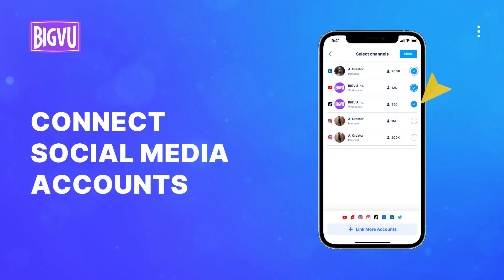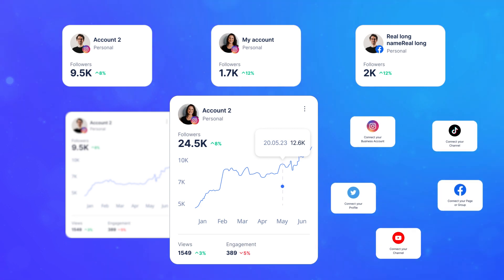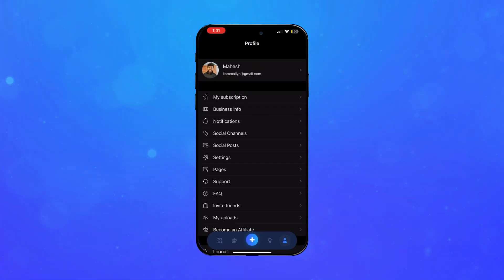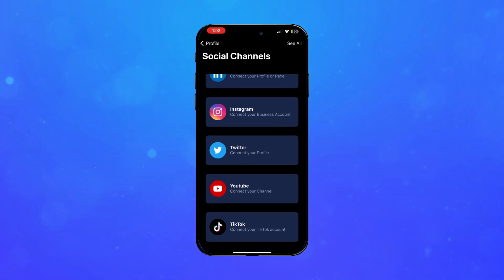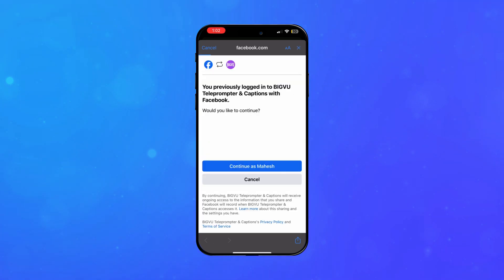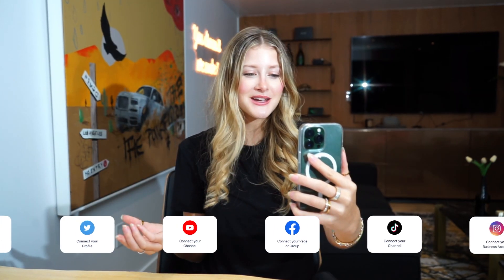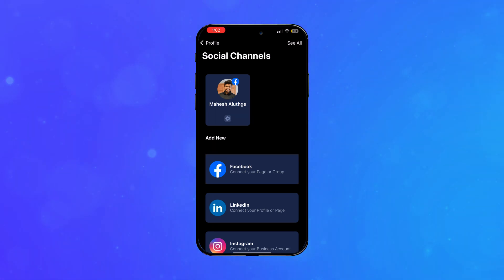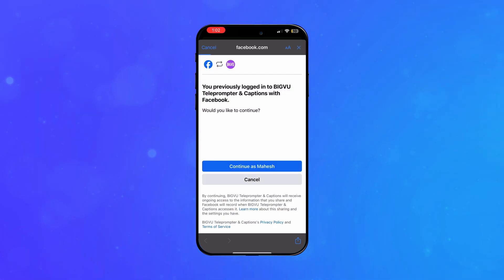How to Connect All Your Social Media Accounts to BIGVU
Discover how to streamline your social media sharing experience with BIGVU! In this tutorial, learn how to connect and share your videos seamlessly across Facebook, LinkedIn, Instagram, Twitter, YouTube, and TikTok, all with just one click.

Follow our step-by-step guide to connect up to 20 social media accounts, troubleshoot common issues, and optimize your message delivery.

Watch now and make your social media presence stand out!